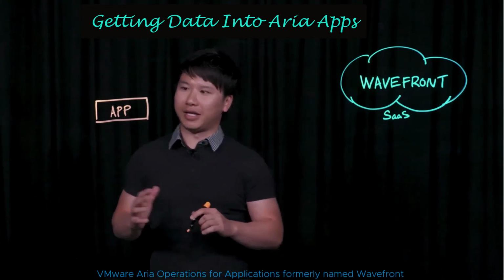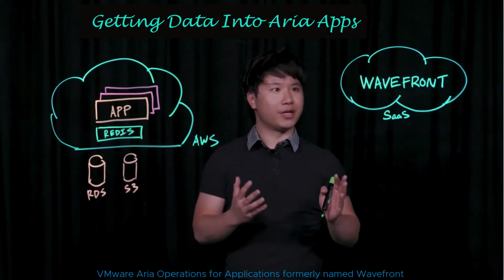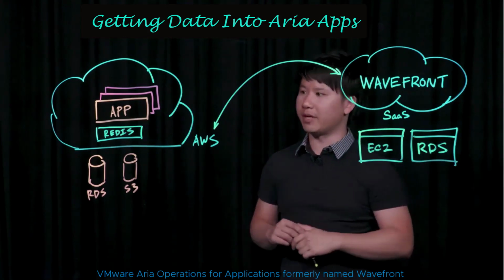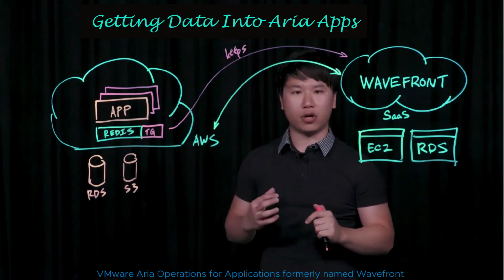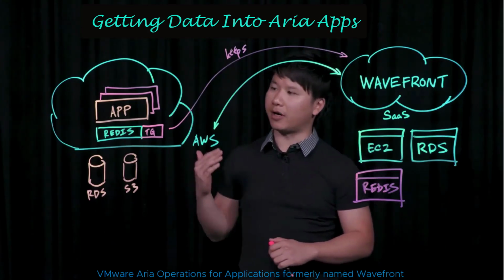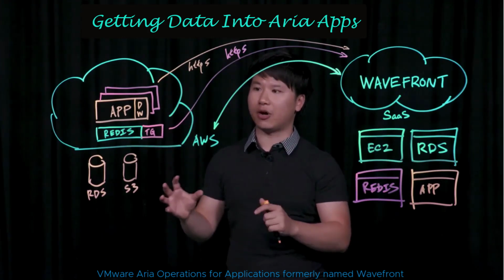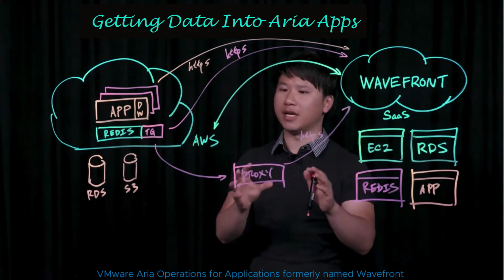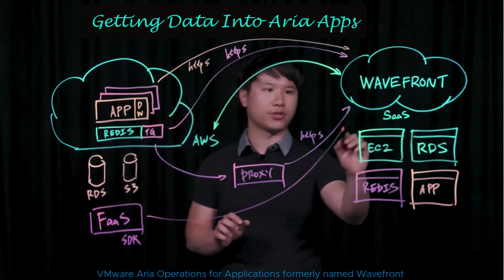Getting Data Into Aria Operations for Applications